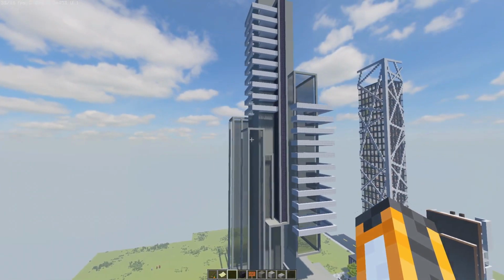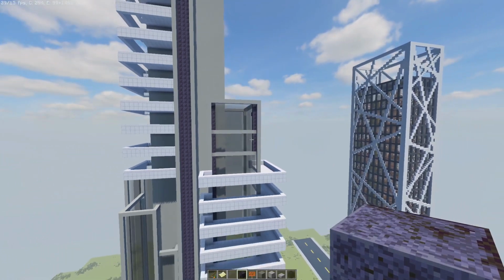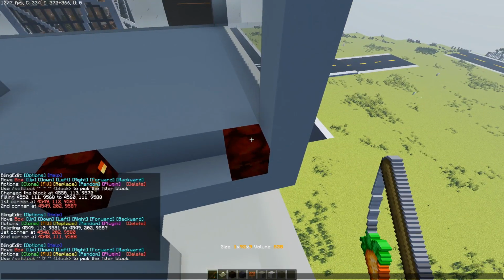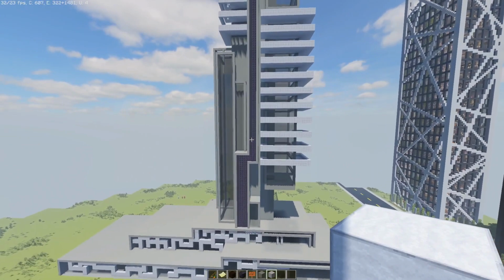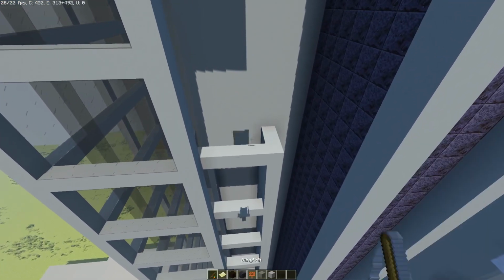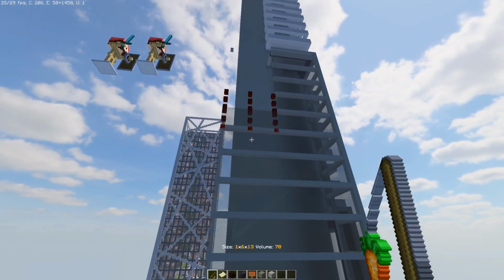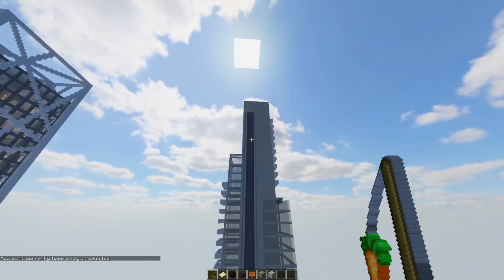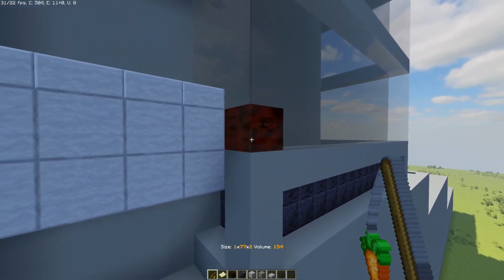Modern Skyscraper 8 Part 3, how to build in Minecraft a Let's Build Series.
Modern Skyscraper 8  Part 3, how to build in Minecraft a Let's Build Series.  Hex Builds a Modern Skyscraper in this Minecraft lets build series.